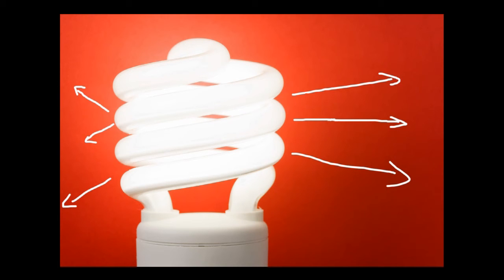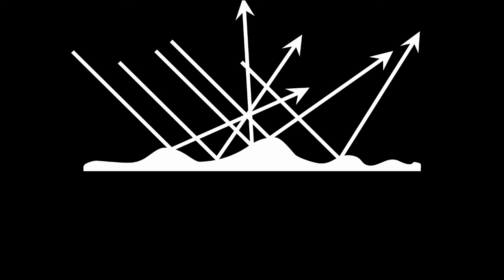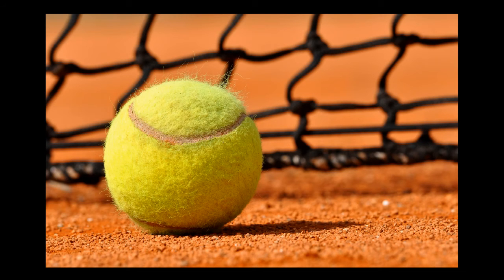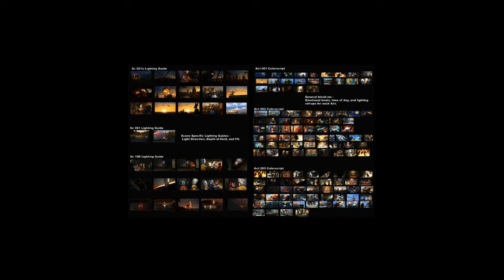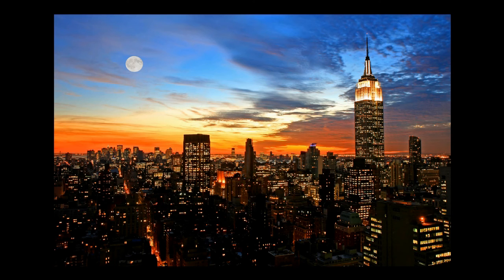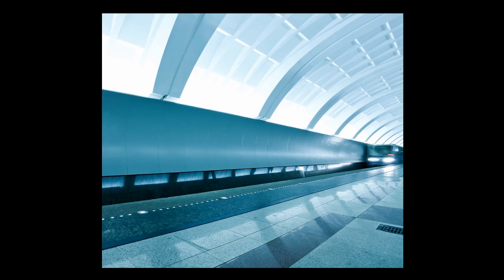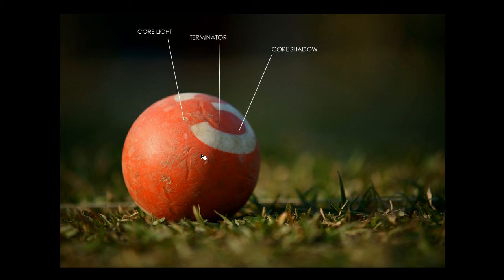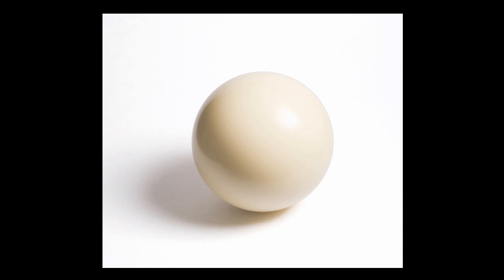Lighting for Animation - Chapter 1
Welcome to Lighting for Animation. This video series will serve as a basic introduction to learning how to light your animation videos in Maya.